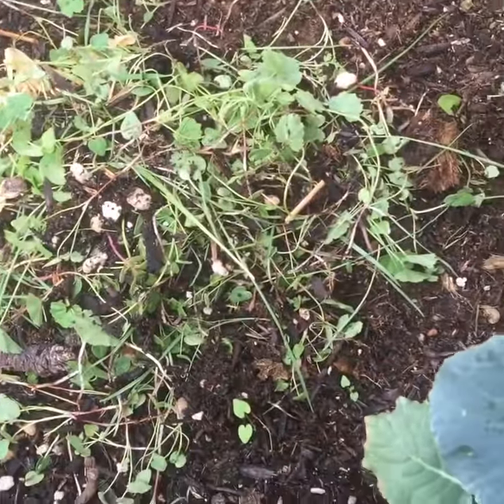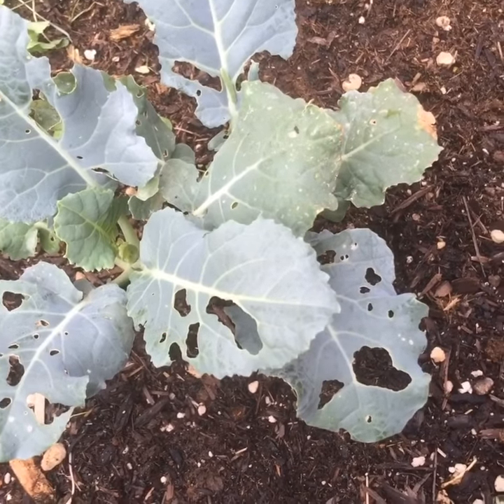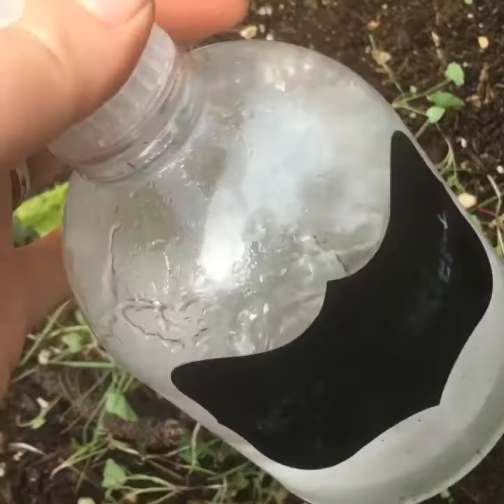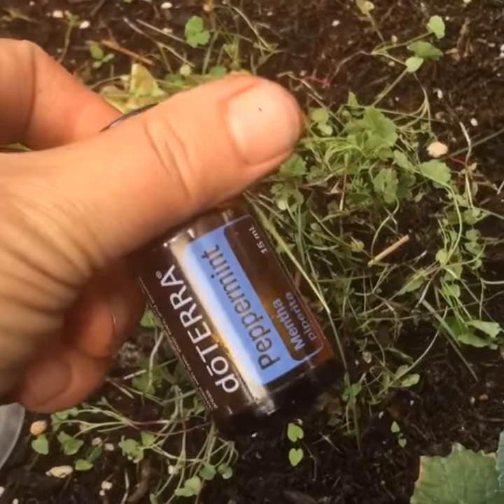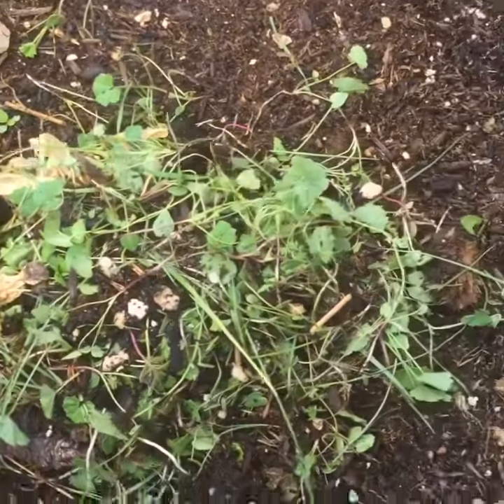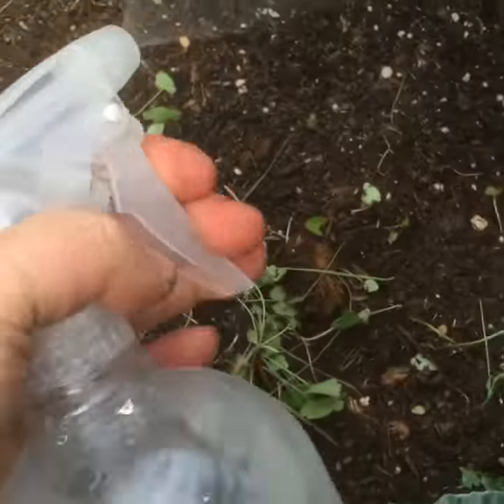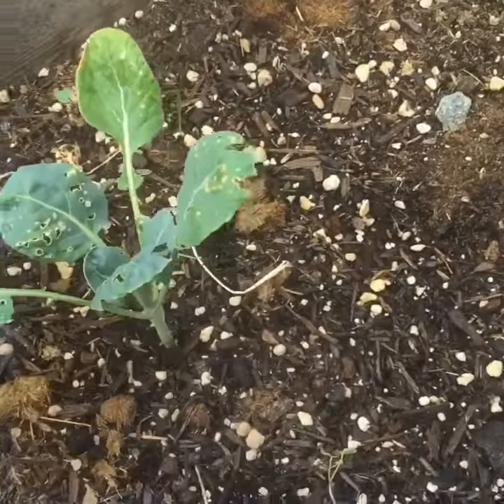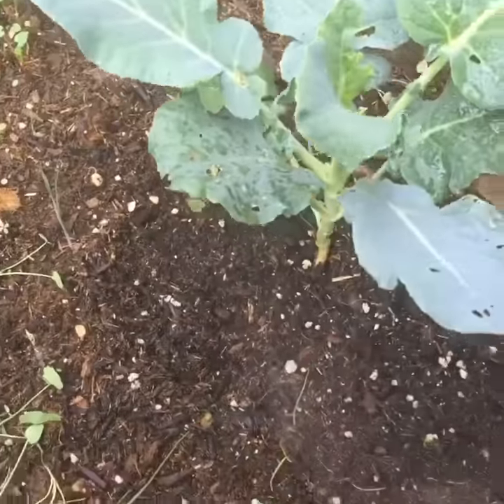Essential Oils in the Garden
Organic gardening tip: peppermint spray to keep bugs away.